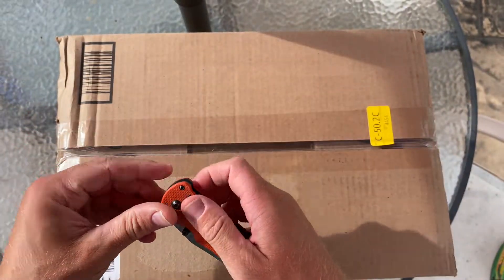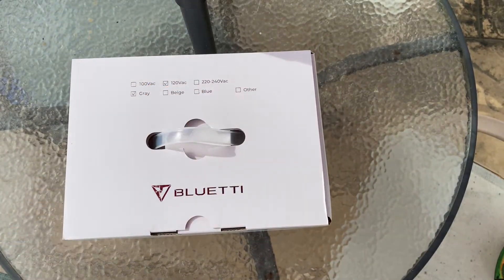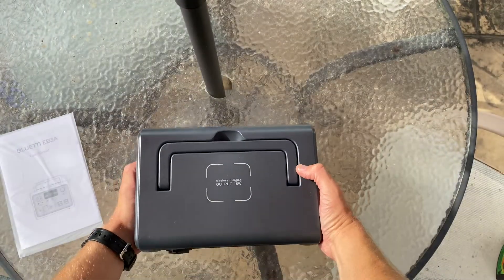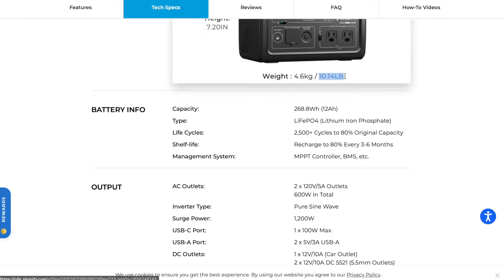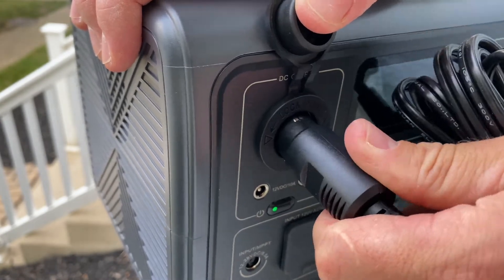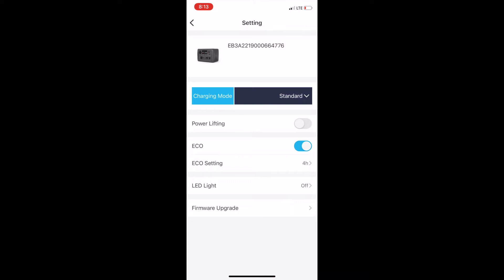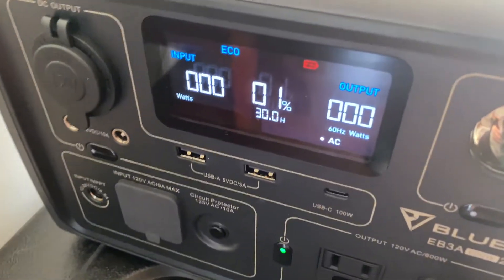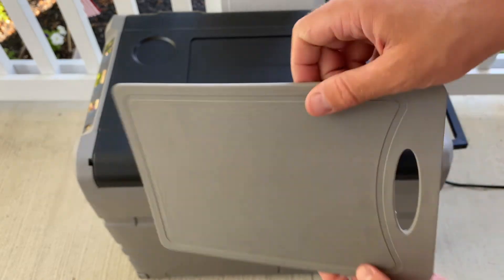BLUETTI EB3A Power Station | Portable Camping/Off Grid Solar Generator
This 10 pound Bluetti power supply is tiny, but it is packed with features including a LiFePO4 battery. You can get 2,500+ charging cycles out of it, and the unit can be used as an uninterrupted power supply.